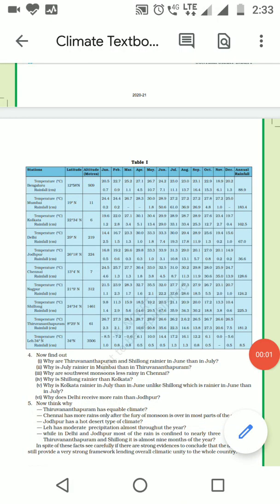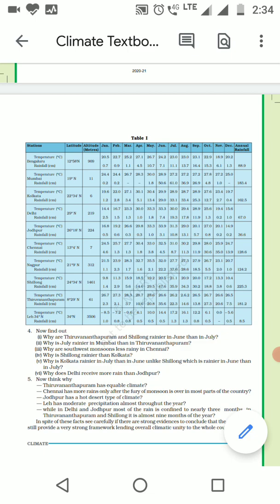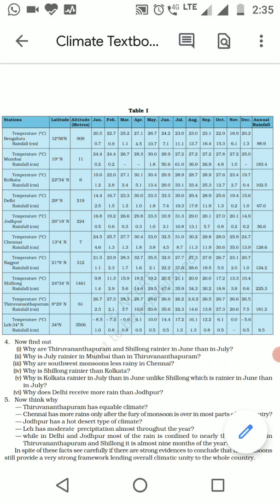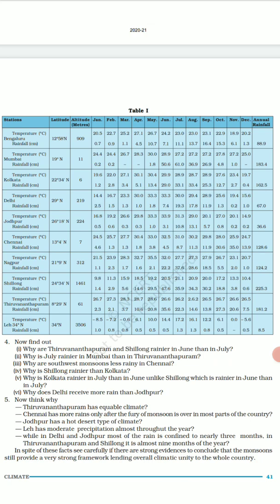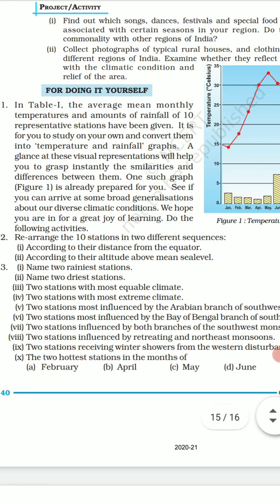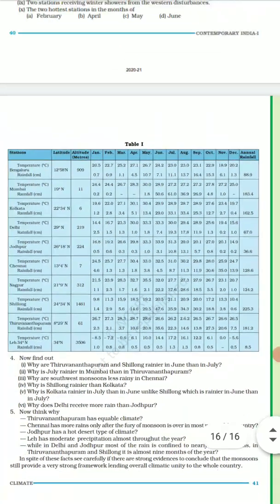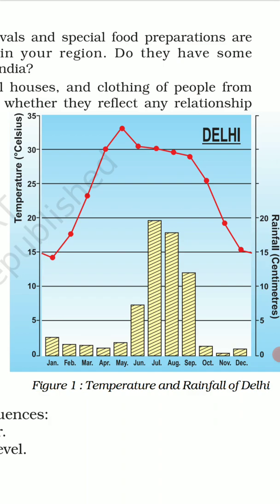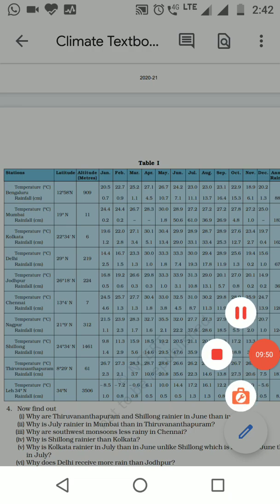Climate For doing it Yourselves Questions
Questions followed by exercise